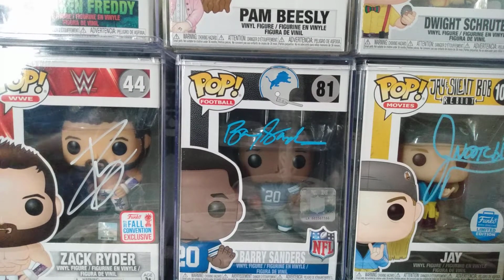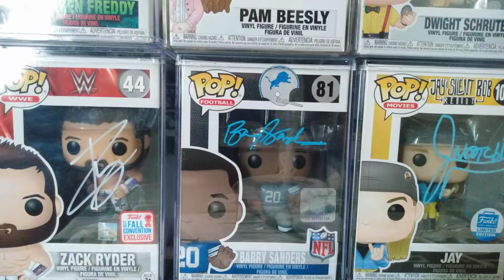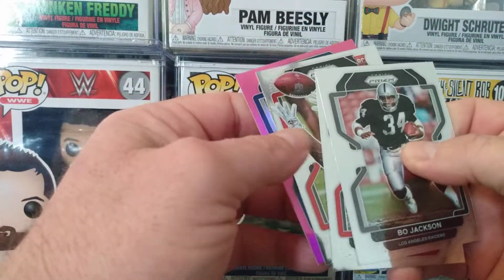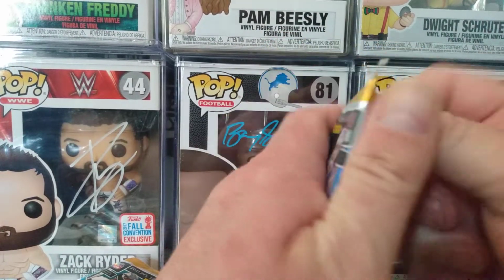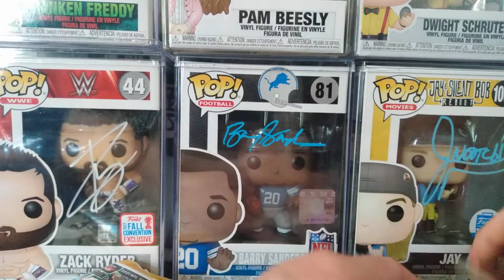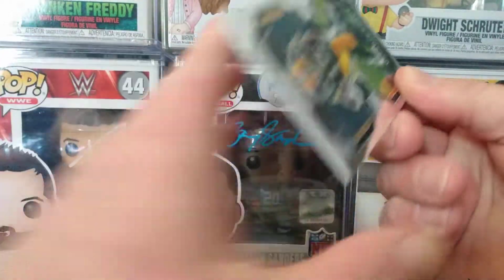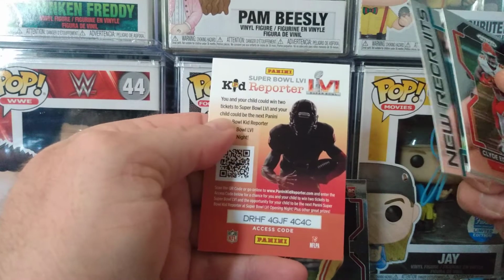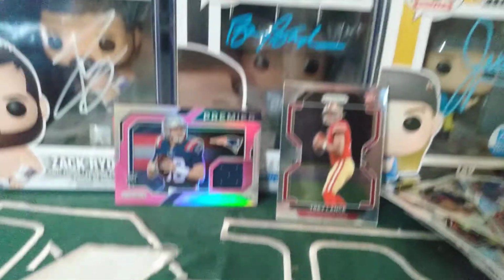2021 Panini Prizm Mega Box rip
2021 Panini Prizm Mega from Target